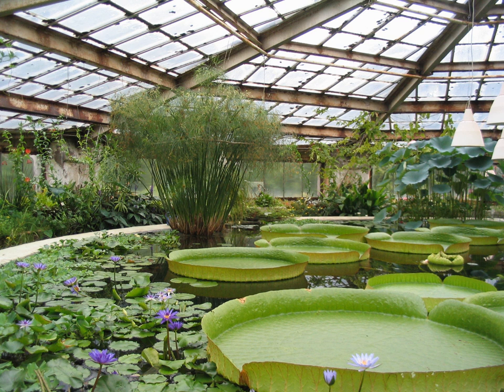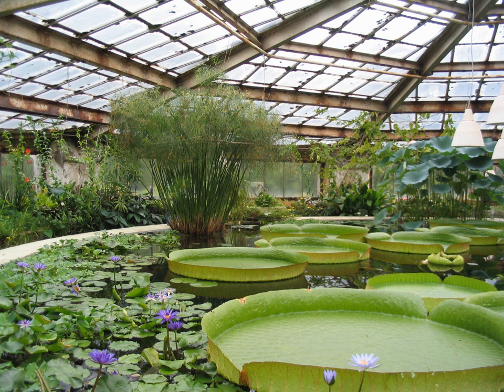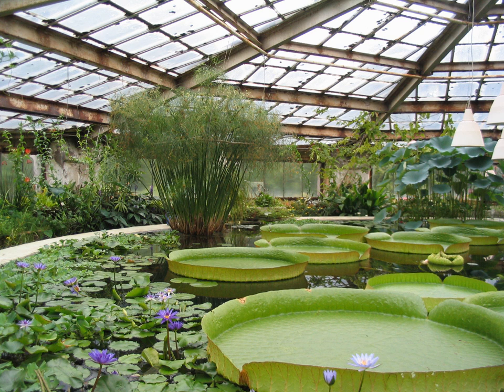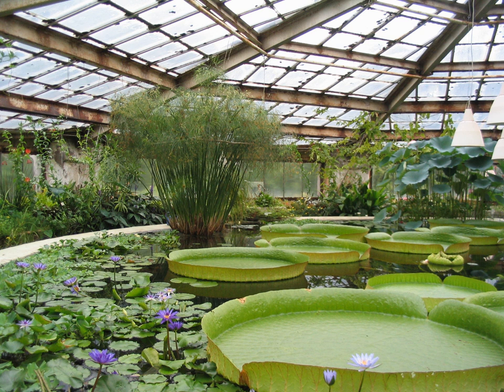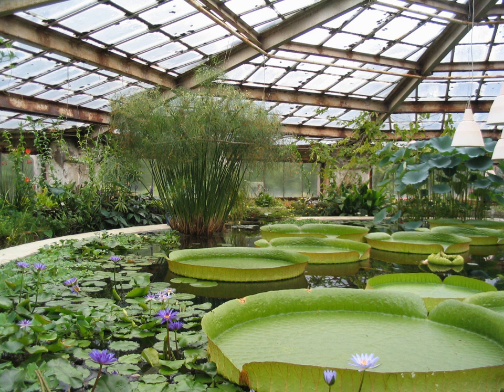Greenhouses | Wikipedia audio article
00:01:16 1 History
00:07:49 2 Design
00:07:58 2.1 Theory of operation
00:09:14 2.2 Ventilation
00:10:11 2.3 Heating and cooling
00:12:11 2.4 Lighting
00:12:39 2.5 Carbon dioxide enrichment
00:14:53 3 Types
00:15:44 3.1 Dutch Light
00:16:54 4 Uses
00:20:19 5 Adoption
00:20:34 5.1 Netherlands
00:22:45 6 See also
00:22:55 7 Notes
00:23:04 8 Bibliography
00:25:02 9 Further reading
00:25:51 10 External links

- Socrates

SUMMARY
A greenhouse (also called a glasshouse, or, if with sufficient heating, a hothouse) is a structure with walls and roof made chiefly of transparent material, such as glass, in which plants requiring regulated climatic conditions are grown. These structures range in size from small sheds to industrial-sized buildings. A miniature greenhouse is known as a cold frame. The interior of a greenhouse exposed to sunlight becomes significantly warmer than the external ambient temperature, protecting its contents in cold weather.
Many commercial glass greenhouses or hothouses are high tech production facilities for vegetables or flowers. The glass greenhouses are filled with equipment including screening installations, heating, cooling, lighting, and may be controlled by a computer to optimize conditions for plant growth. Different techniques are then used to evaluate optimality-degrees and comfort ratio of greenhouse micro-climate (i.e., air temperature, relative humidity and vapor pressure deficit) in order to reduce production risk prior to cultivation of a specific crop.